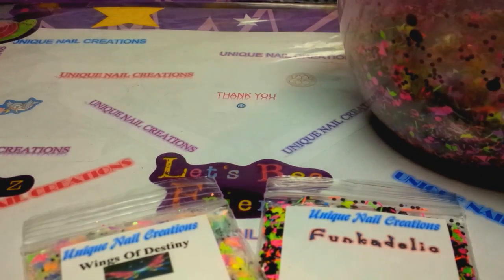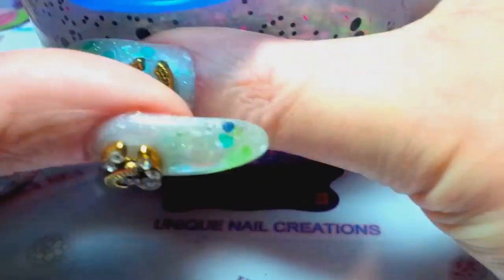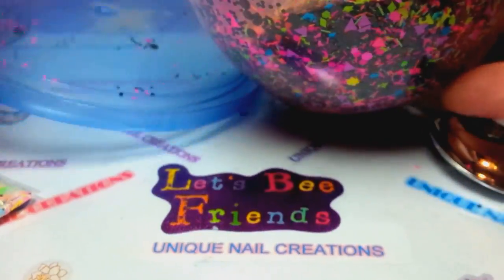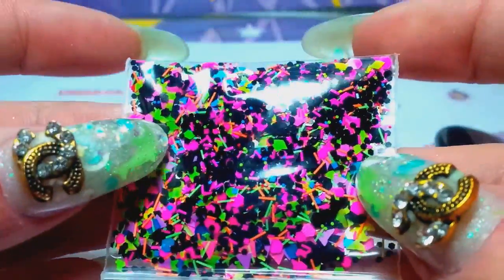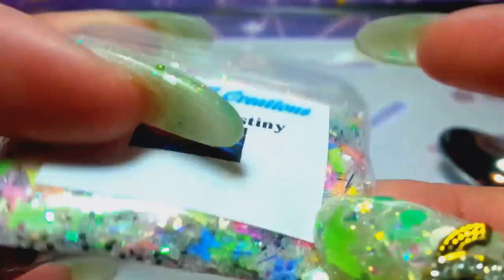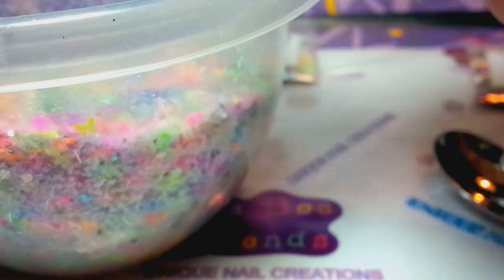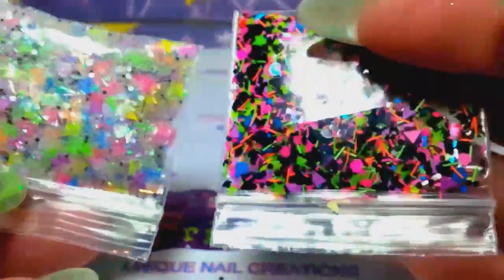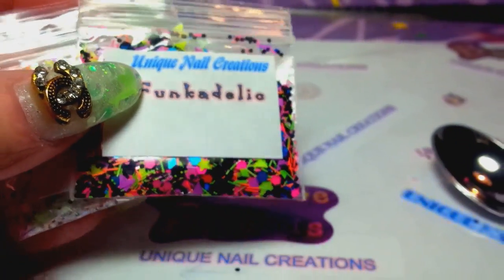2 of my new mixes :) ~Unique Nail Creations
I hope you all like them
Cheryl